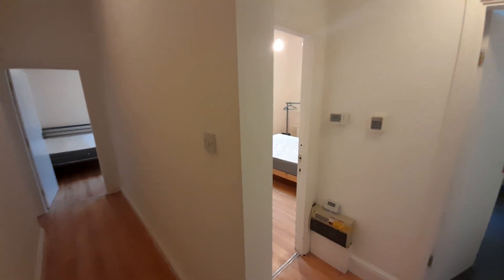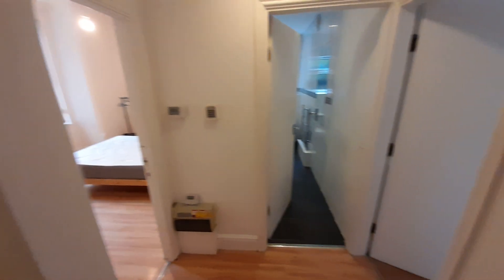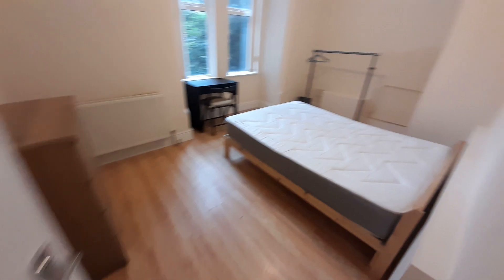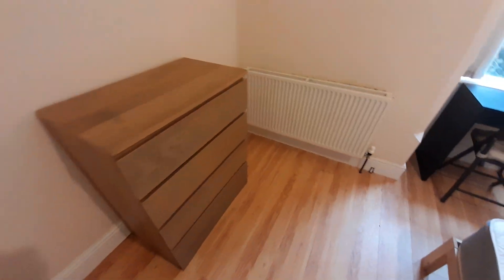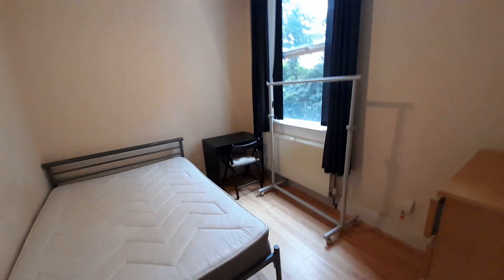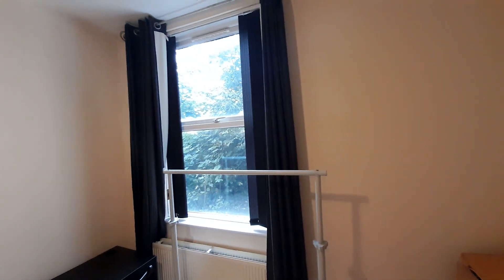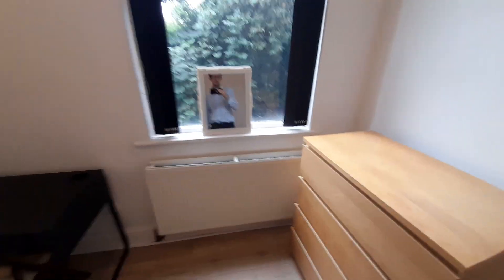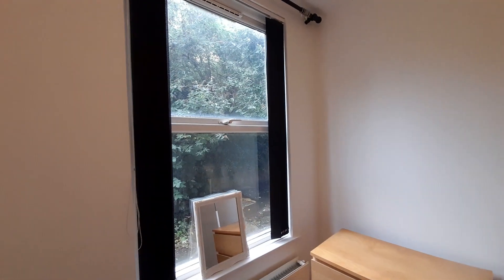Waterloo Road Arboretum NG7 4AU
ARBORETUM: **STUDENTS**
A three bedroom fully furnished apartment located on a leafy promenade in The Arboretum, just a 5 minute walk away from Nottingham Trent University and the City Centre. The property consists of an entrance hall leading to a size-able open plan reception and kitchen. The kitchen appliances include a hob, oven, fridge, freezer and washing machine. There are three double bedrooms in the property each containing a double bed and wardrobe space, and a bathroom with a shower located over bath.